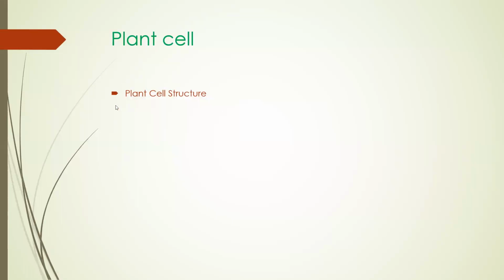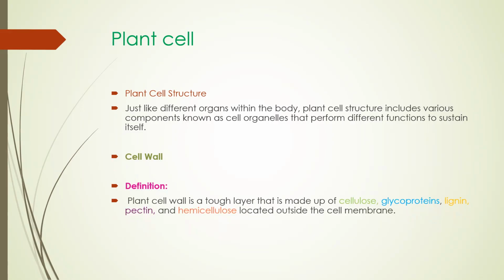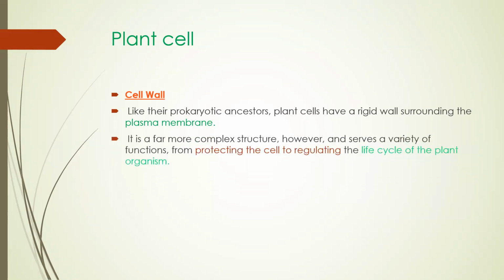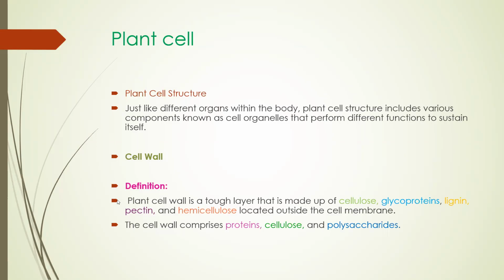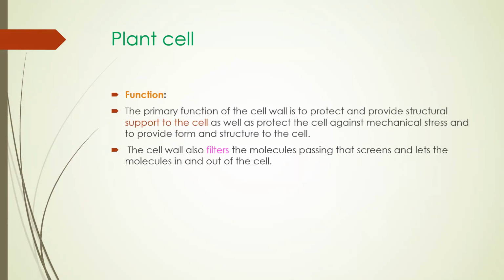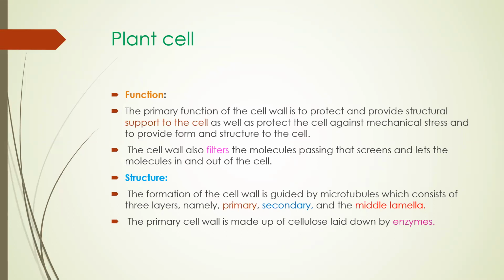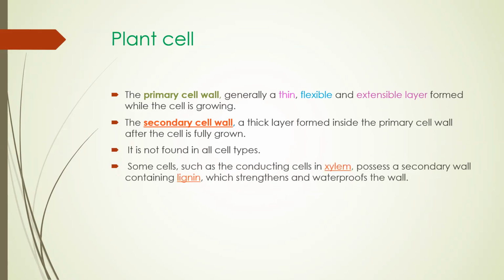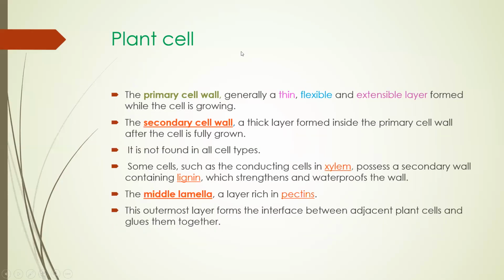plant cell PART3